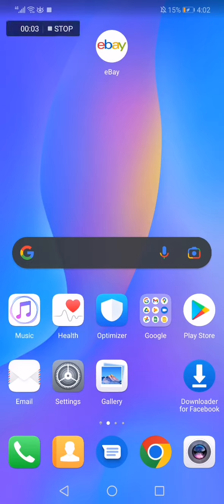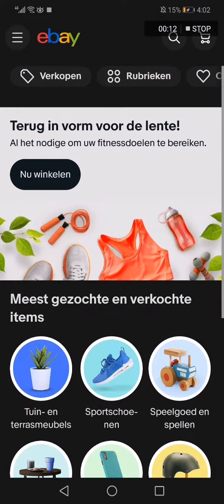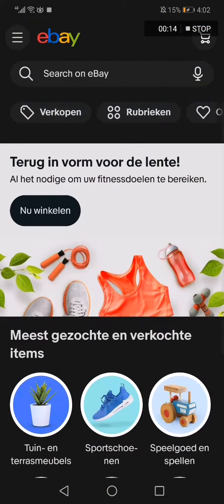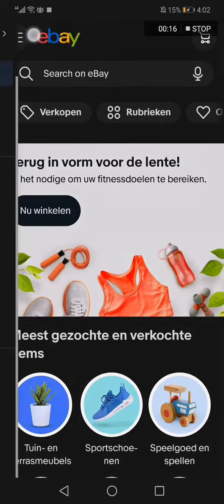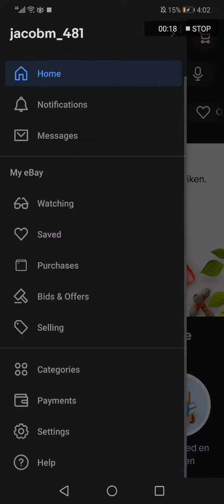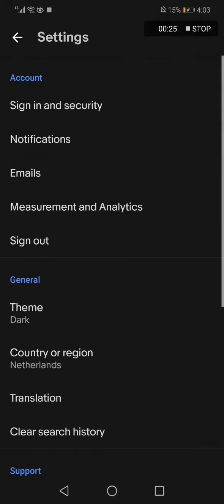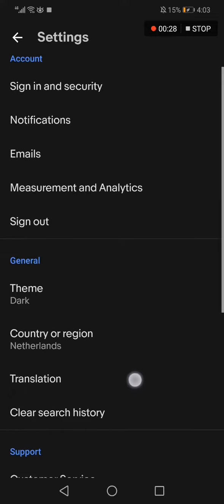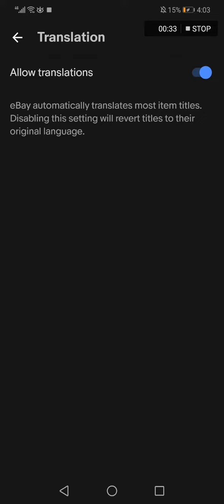How To Enable or Disable Auto Translation on Ebay App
in this video we discuss :